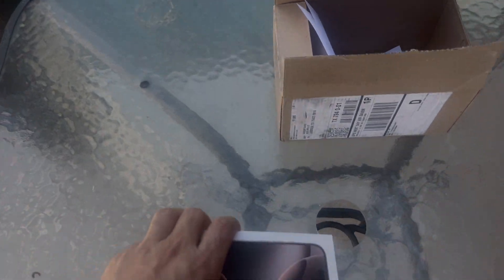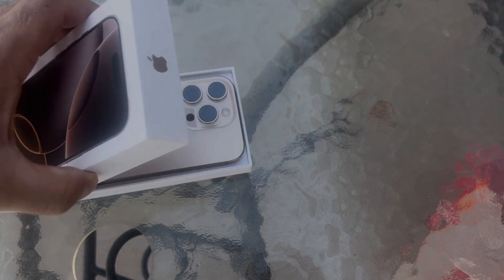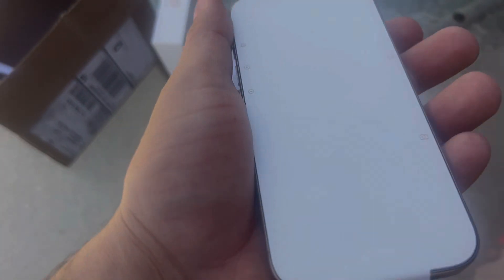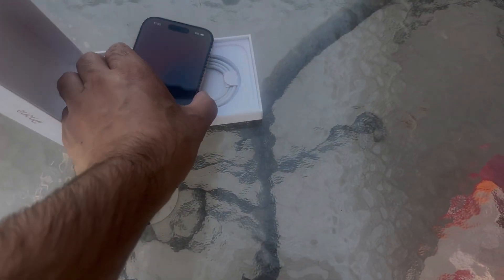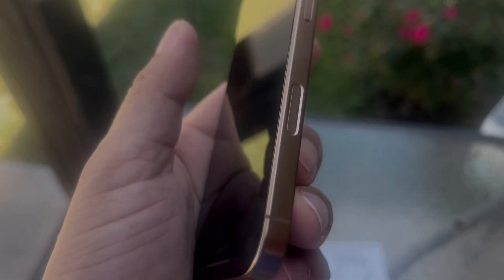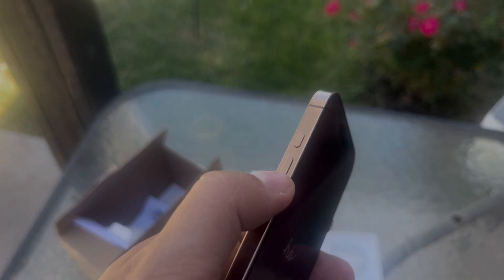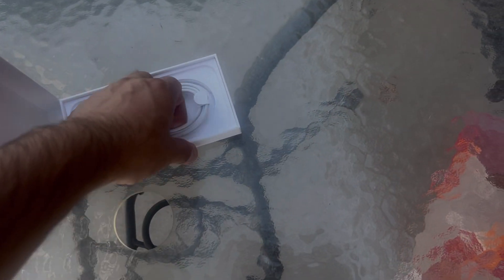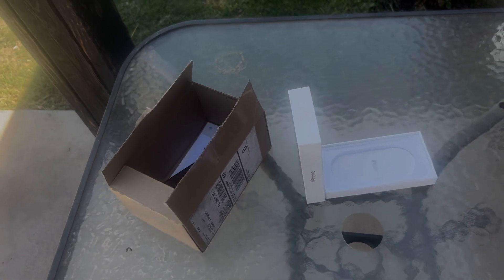Unboxing iPhone 16 pro-512 GB Dessert titanium 📲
Discover the stunning iPhone 16 Pro in the sleek Desert Titanium color. With its advanced camera system, powerful performance, and striking design, this phone redefines elegance and functionality. Join us as we explore its standout features and what makes it the ultimate device for your everyday needs.